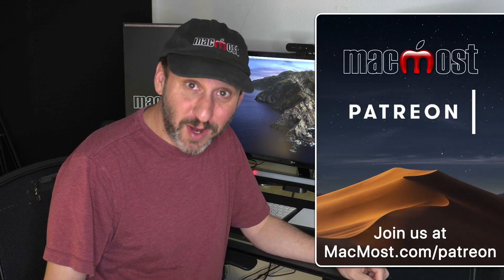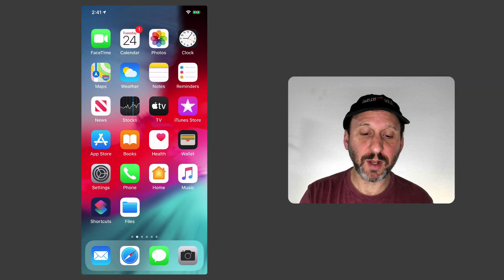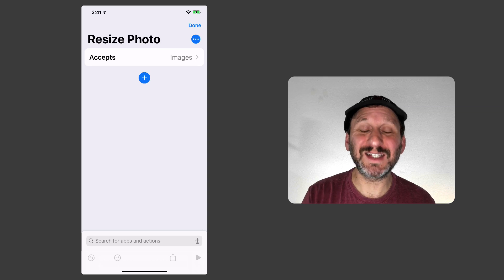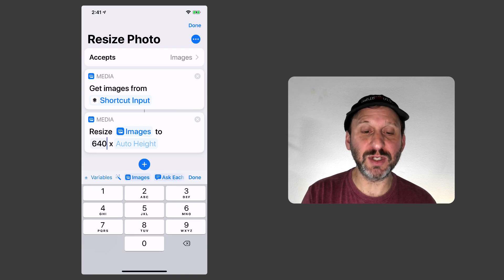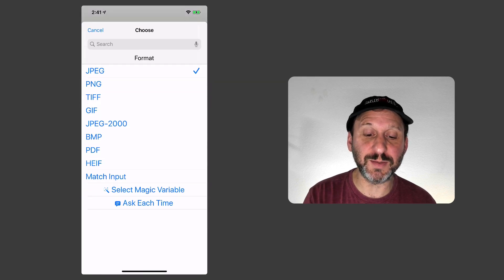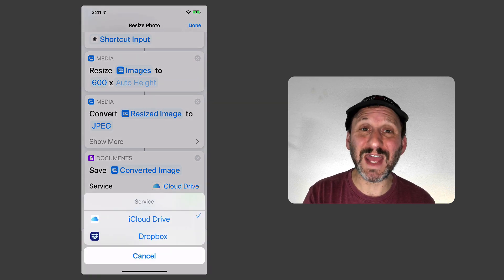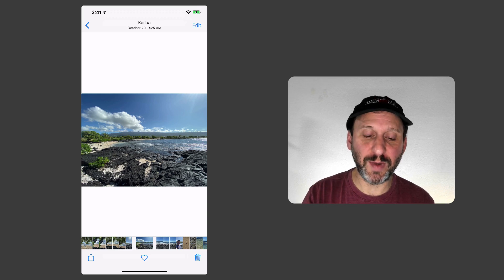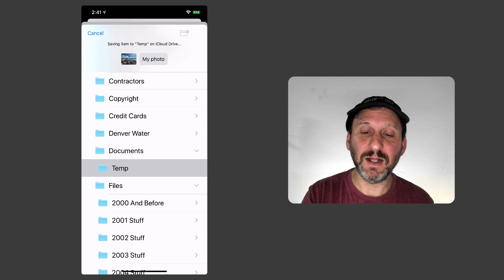How To Resize Photos With a Shortcut On Your iPhone Or iPad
Sometimes you need to shrink an image in order to upload it to a web site or send to someone. You can do this easily on a computer, but it is harder to do on an iPhone or iPad. This Shortcut will give you a way to do it by sharing the photo to create a smaller file.